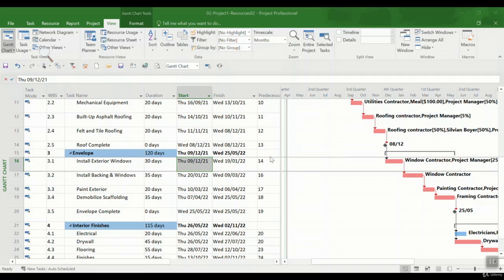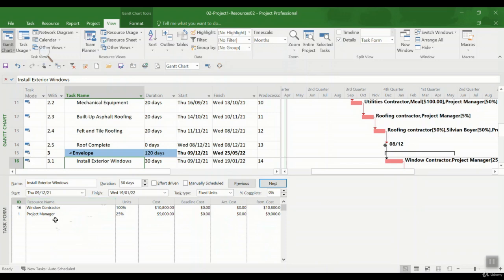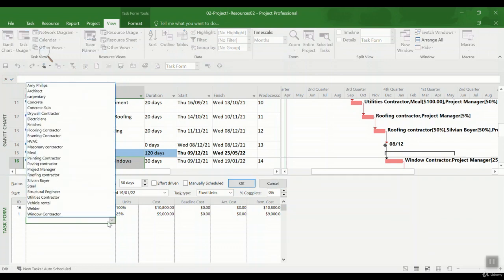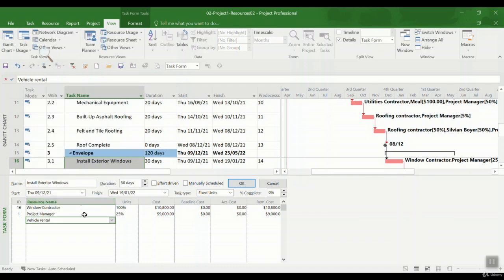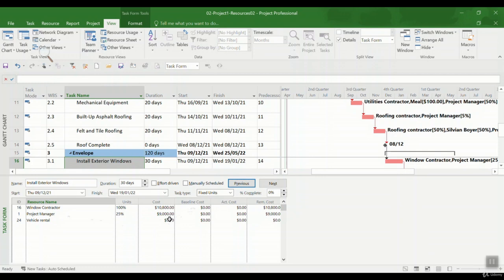26 Assign Cost /Resources